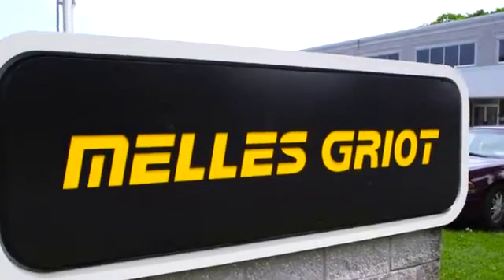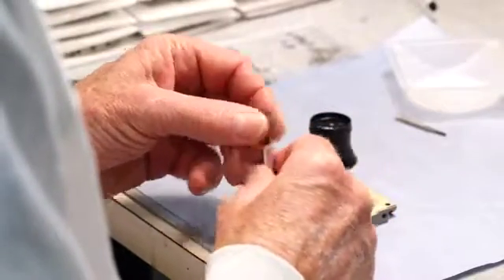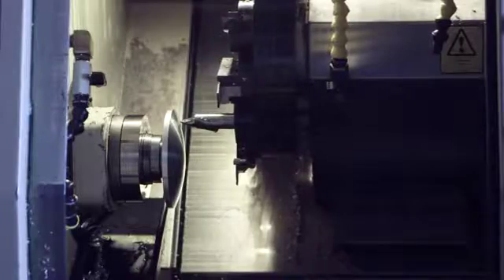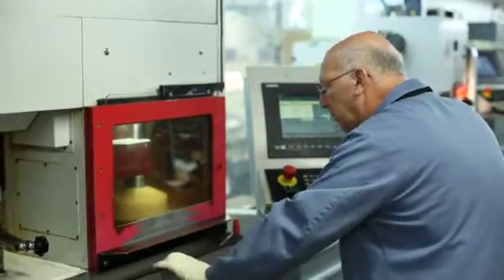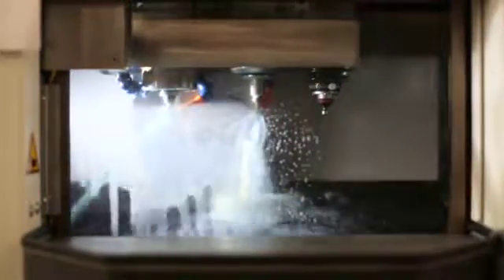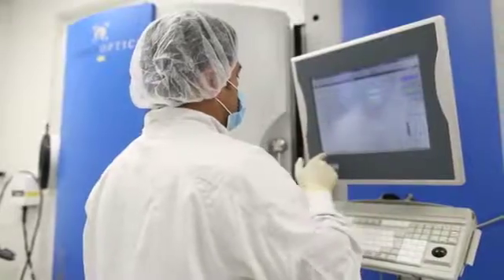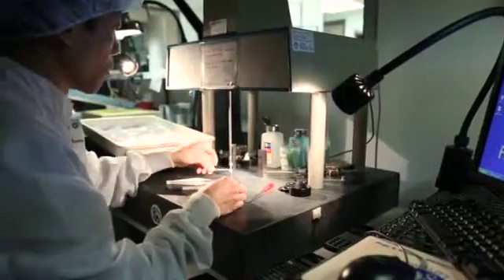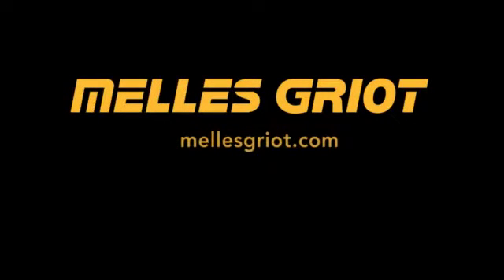Melles Griot-Who We Are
Founded in 1969, Melles Griot is the market leader in providing enabling optical systems, vertically integrated from components through system design, manufacturing, and metrology. Learn more about how they are a part of IDEX Health & Science